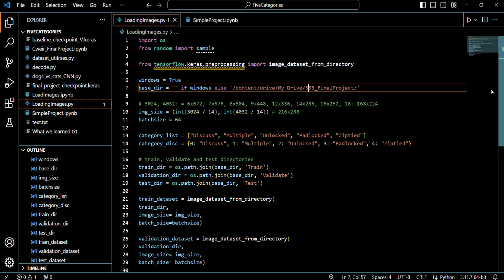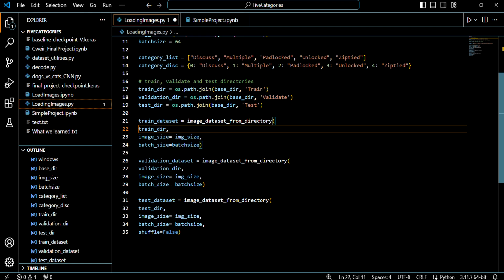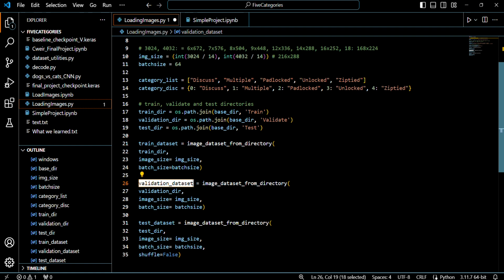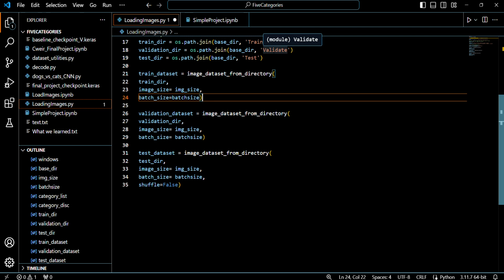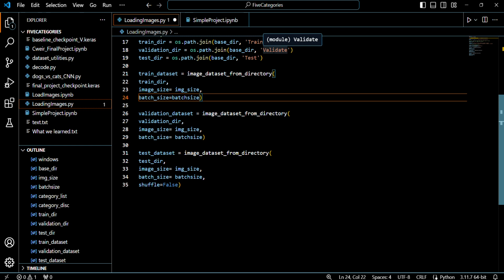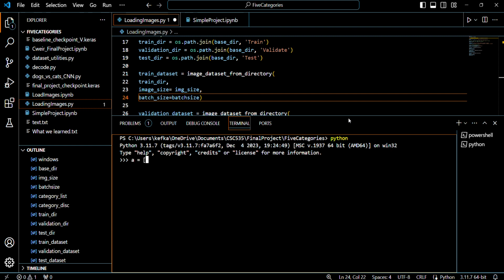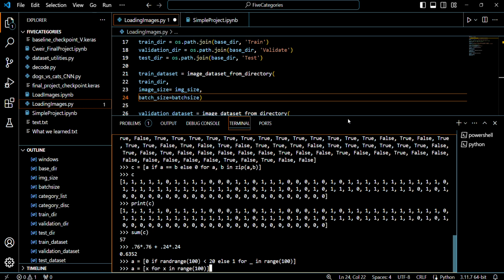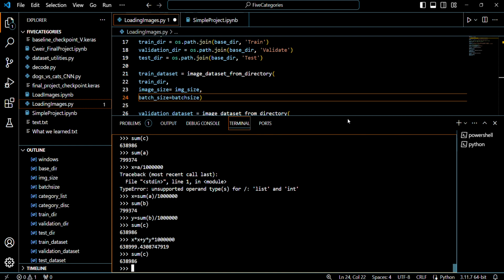Final Project Video 1: Loading Images (UIS CSC 535 Spring 2024)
For my Spring 2024 class as University of Illinois Springfield, CSC535: Deep Learning, I built a convolutional neural network to classify images of latches, as collected from a self-storage facility. The model should recognize whether the latch is locked or not. If locked, the model should recognize whether the latch has a single Discuss lock, a single Padlock or multiple locks. If the latch is unlocked, the model should recognize whether the latch has a zip-tie or not.

This is the first of nine videos and it looks at the block of code I used to load images into my datasets.